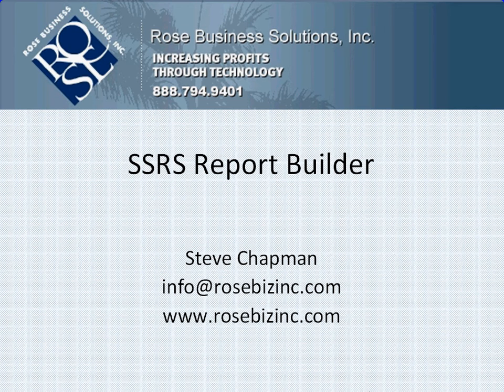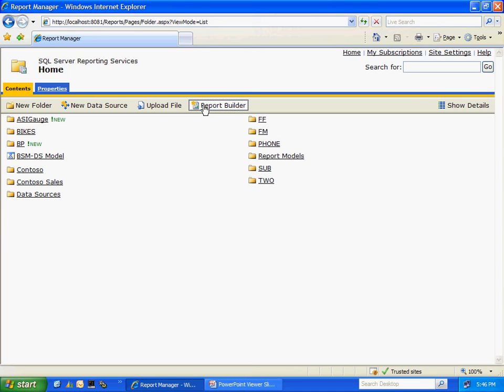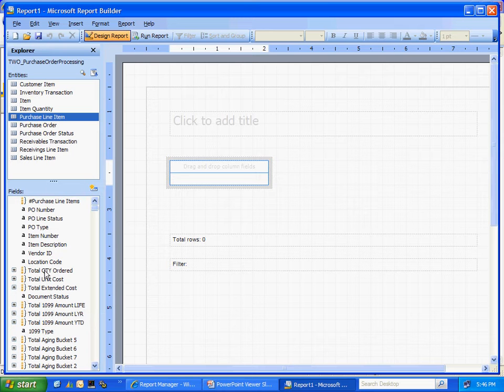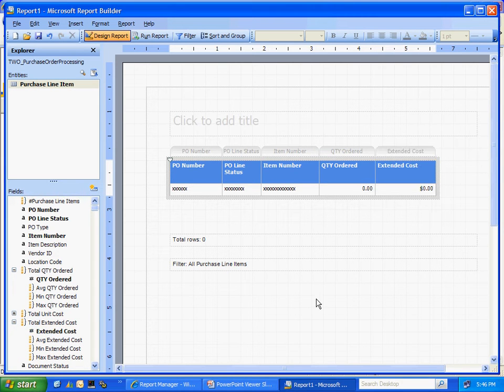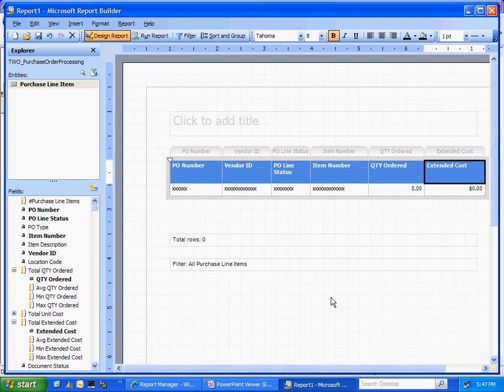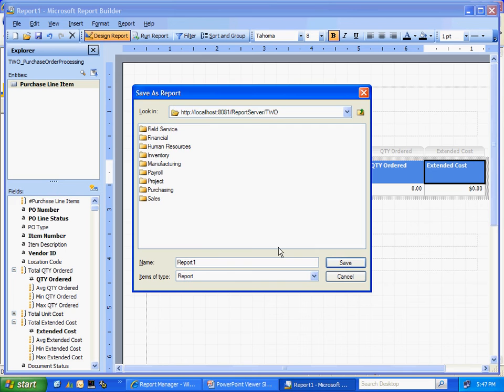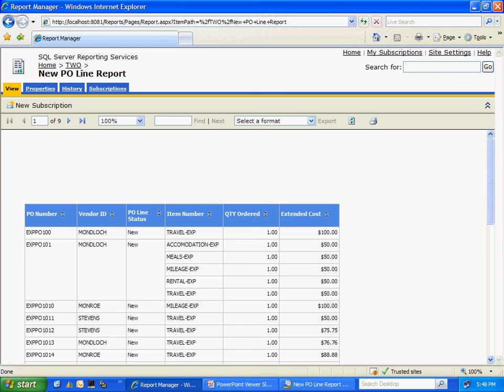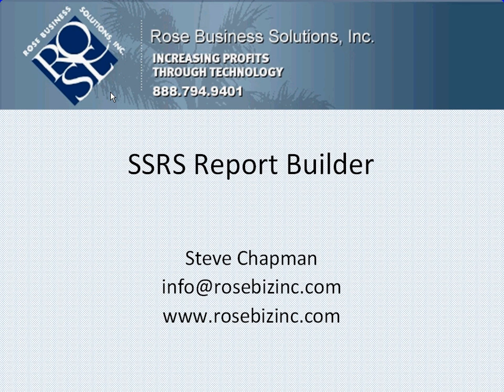SSRS Report Builder with Dynamics GP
SSRS Report Builder is a great way to "get your feet wet" with SSRS, plus it allows you to easily create reports that you can use right away. You should be able to use this with very little training. It may take a bit of time to install and set up the SSRS site. But once you do, you will like this reporting tool.